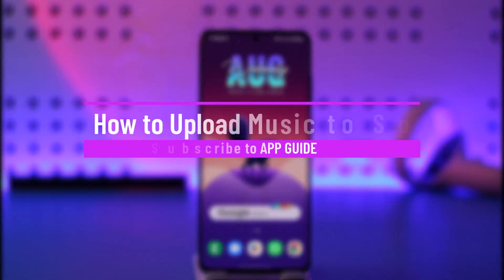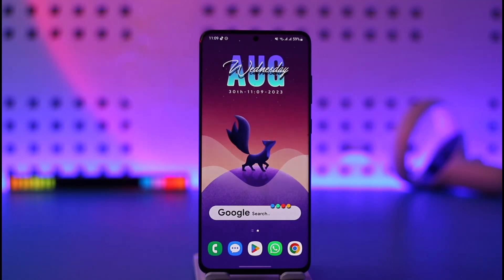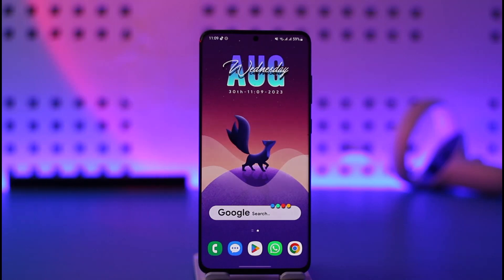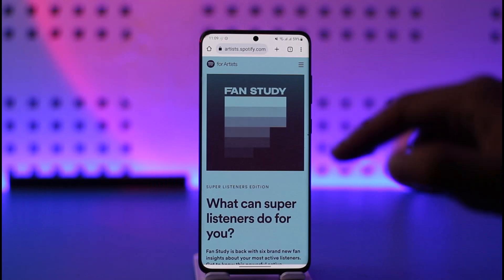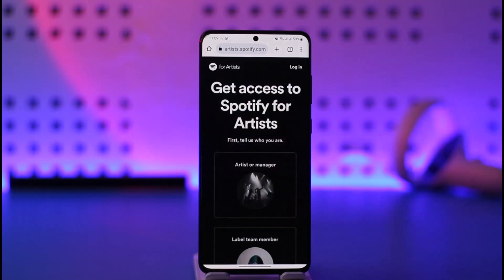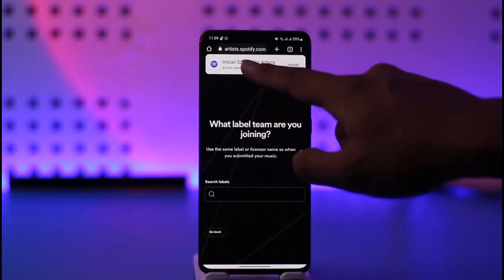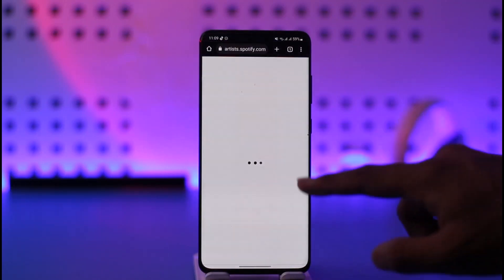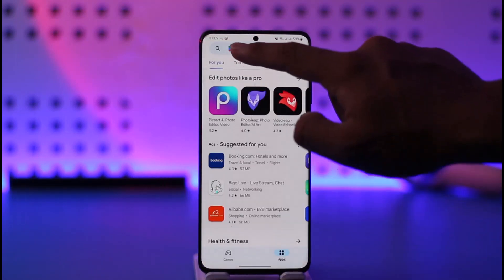How to Upload Music to Spotify !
➜ This video guides you through an easy step-by-step process to upload music to Spotify. So make sure to watch this video till the end.

~ Chapters:
0:00 Introduction
0:10 General Info
0:24 Upload Music to Spotify
1:04 Conclusion